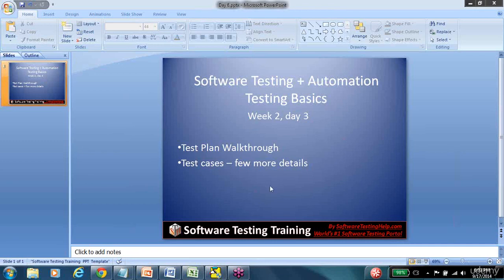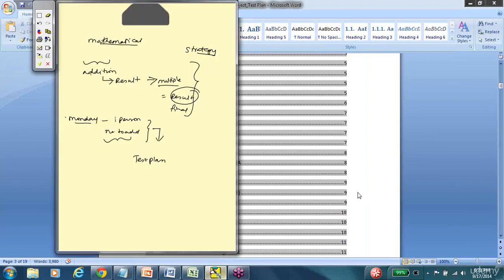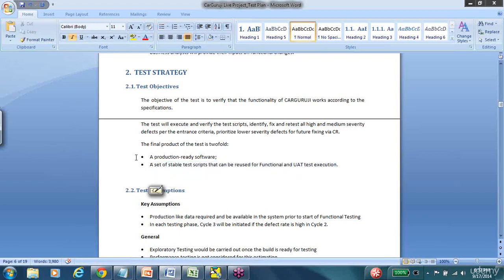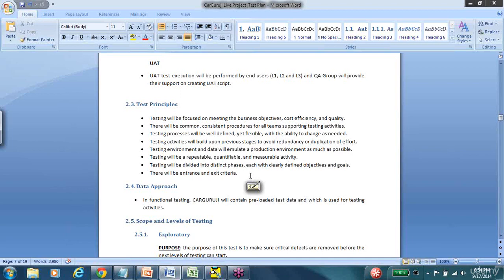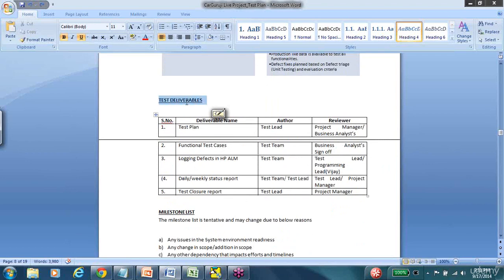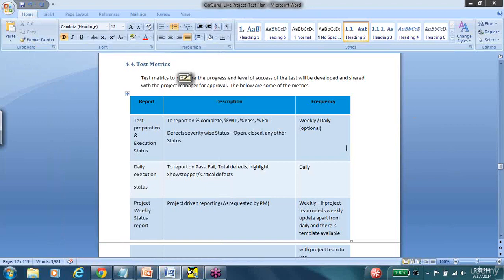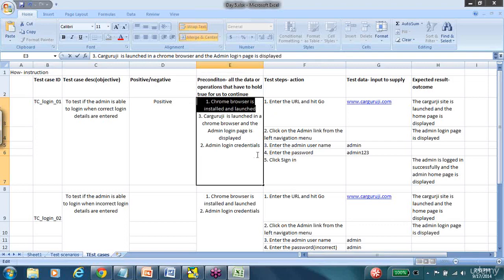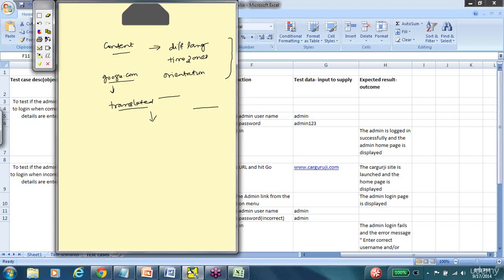QA Testing 7 Test Plan Complete Walkthrough